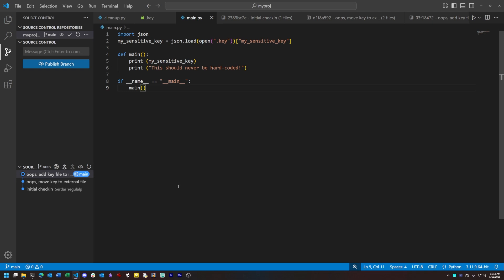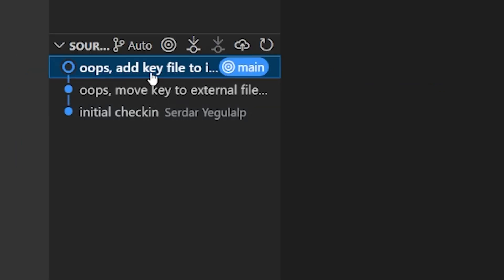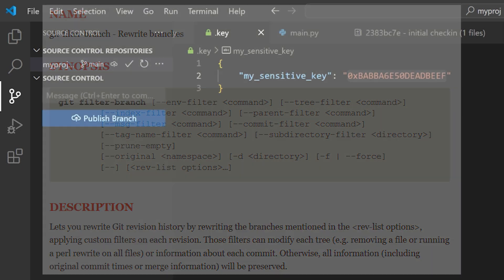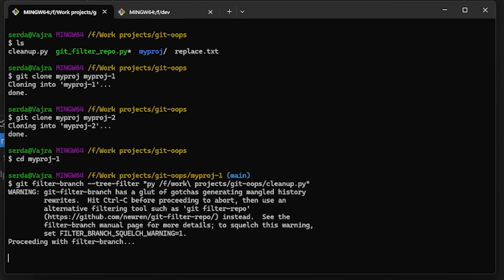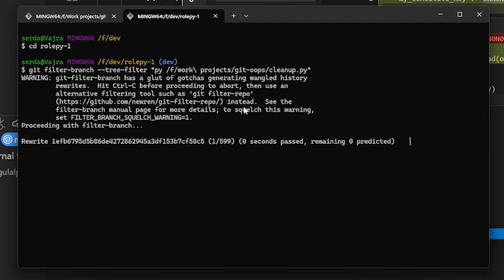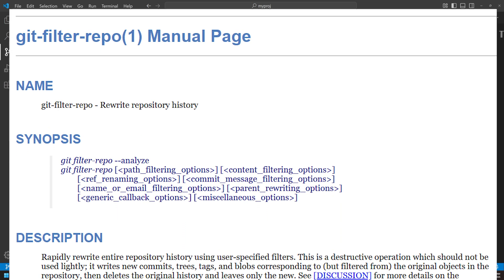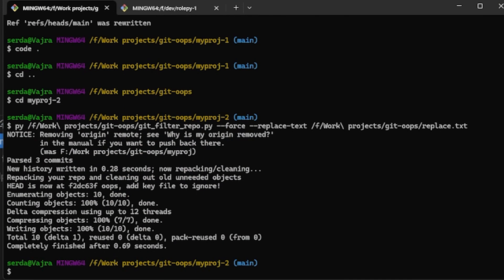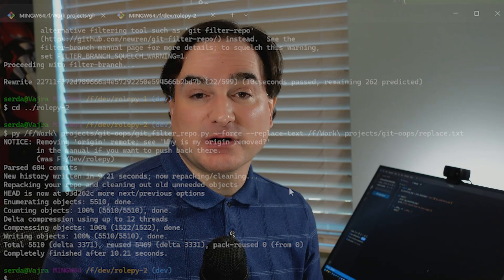How to remove sensitive data from repositories | Git Disasters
Ever committed sensitive information to a git repository and realized it all too late? You can always erase the repo and start over, but there are other, more elegant solutions. In this video we explore a few options for deleting confidential data from git repositories, both built into the git tool and available as third-party solutions.